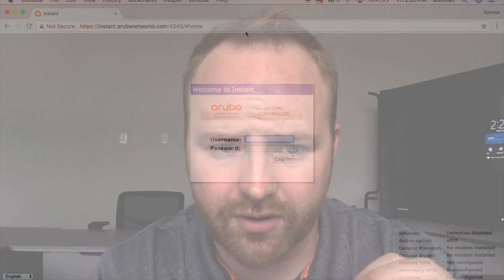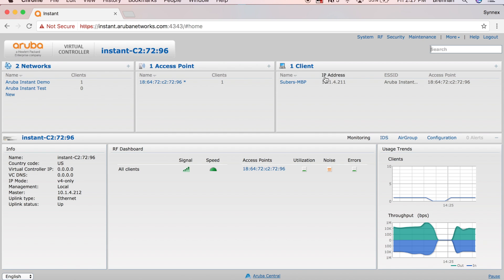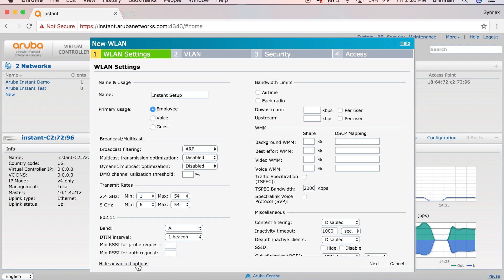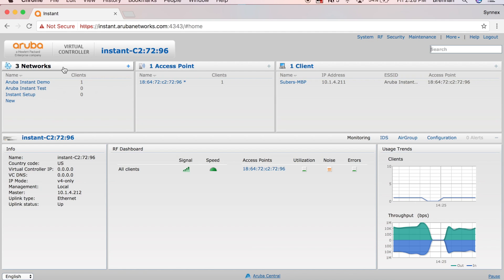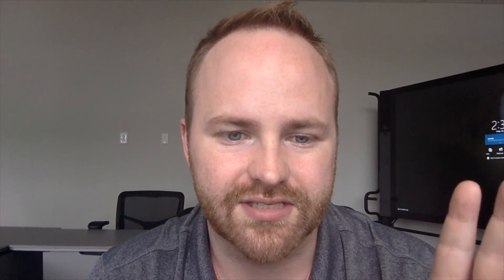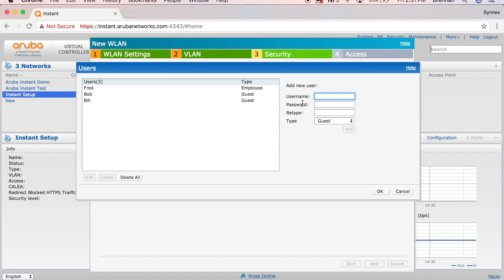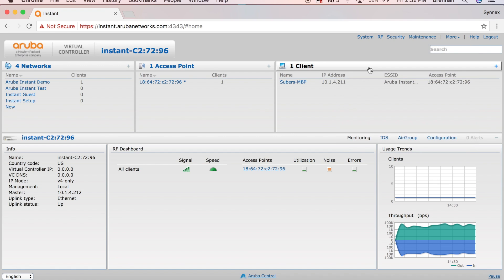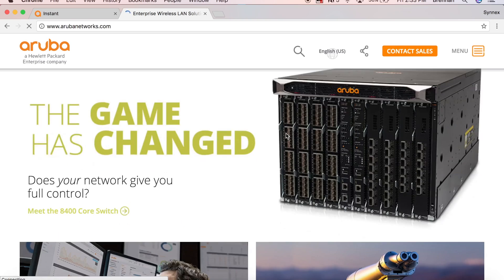Setting up Aruba Instant Employee & Guest Networks in Under 1 Minute!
Today we'll explore just how quickly you can set up an Employee or Guest network using Aruba Instant!